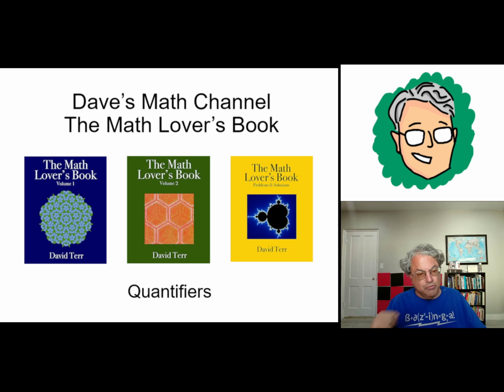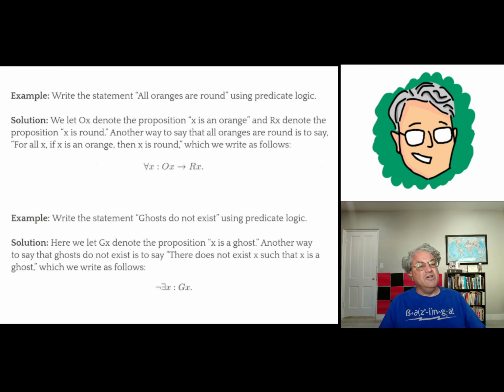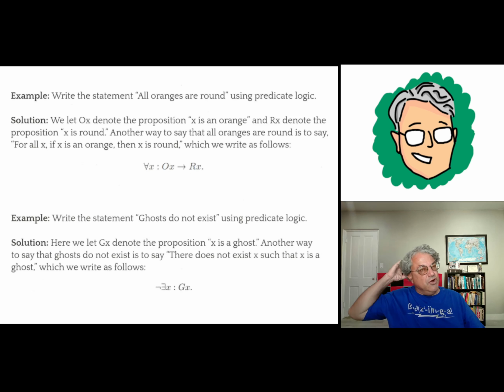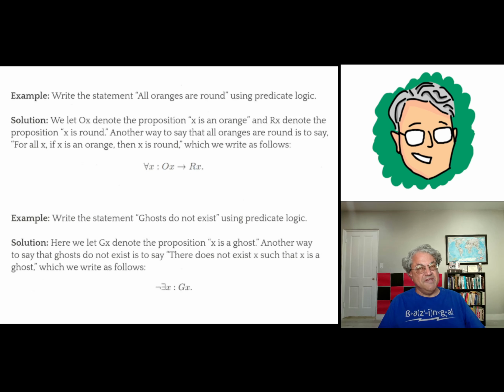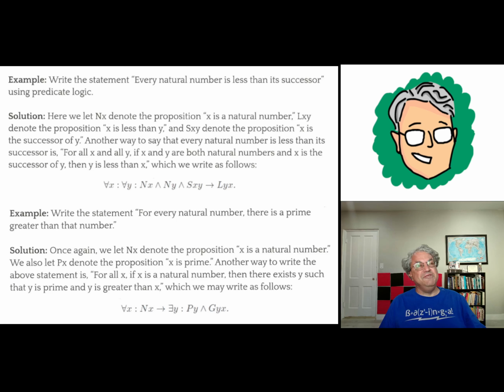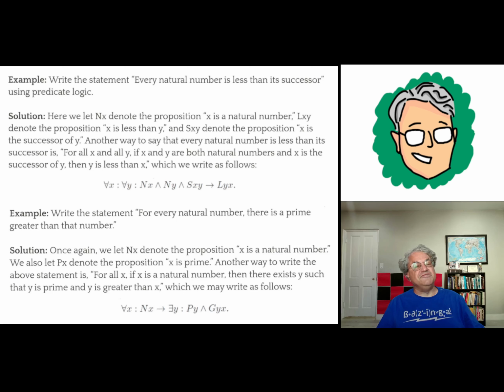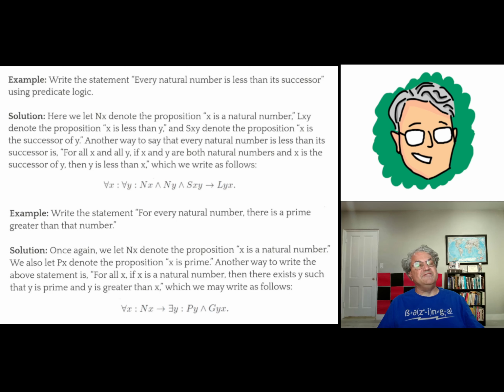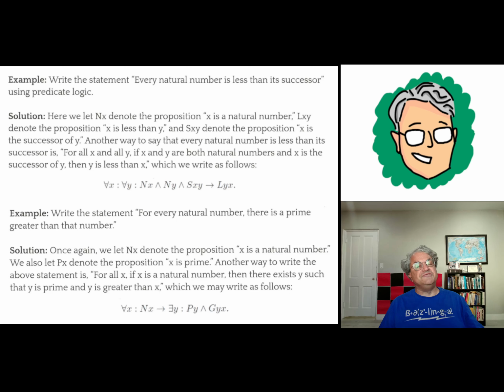The Math Lover's Book, Section 7.3, Lesson 2: Quantifiers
In this second video on The Math Lover's Book, I discuss quantifiers, which, together with predicates, are the two extra ingredients to predicate logic versus propositional logic.